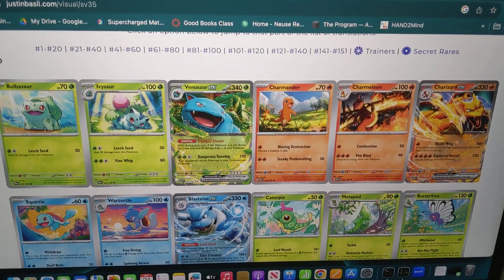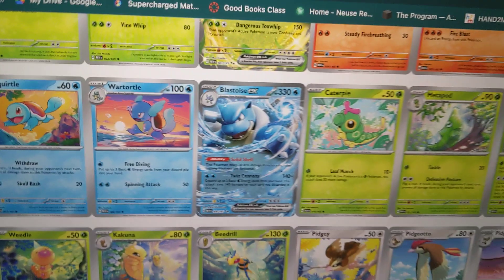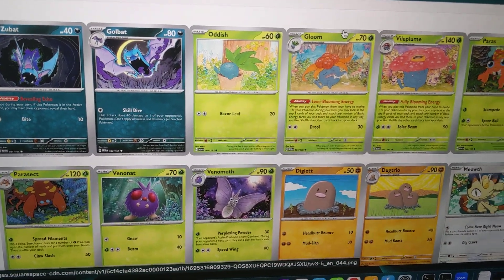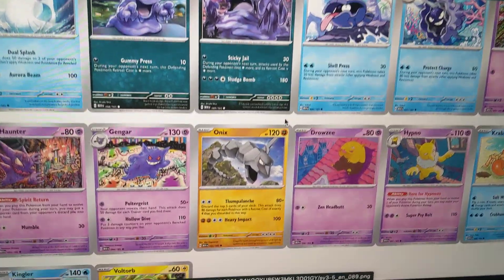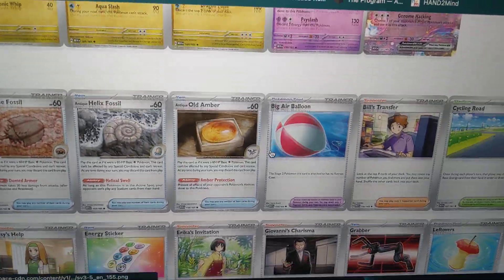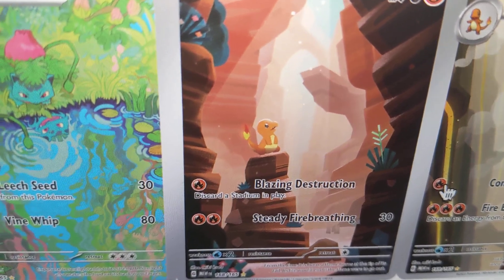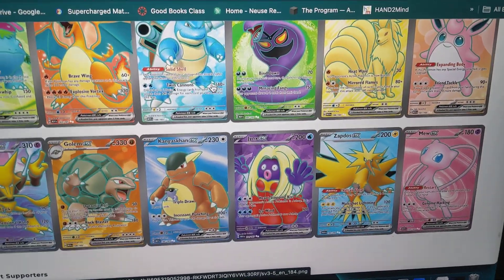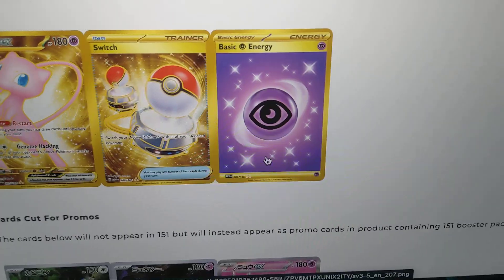Pokemon 151 is coming tomorrow!!